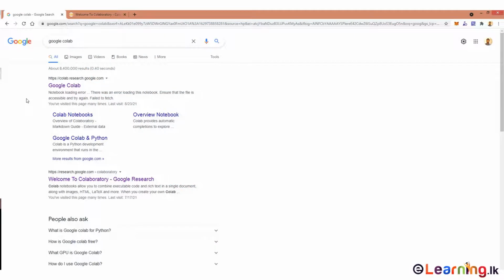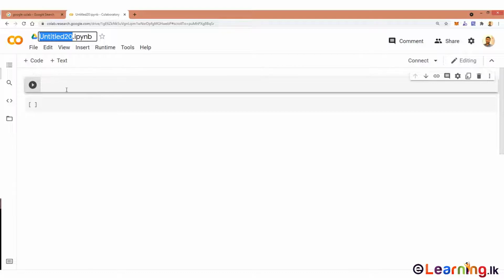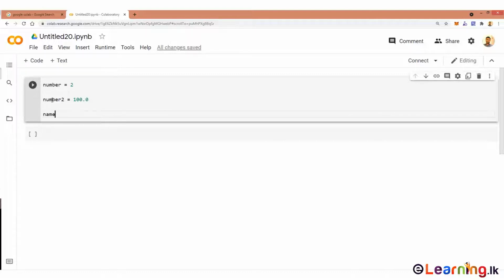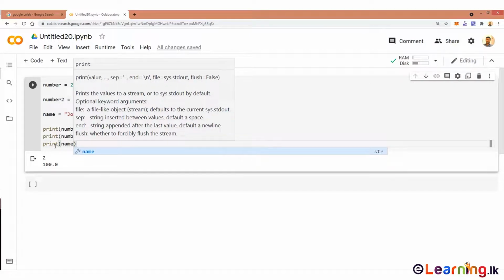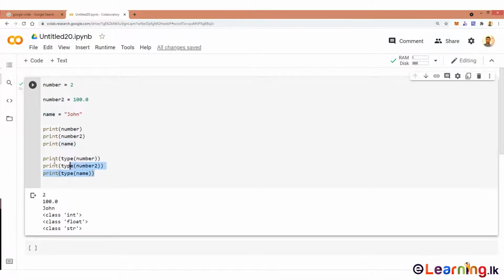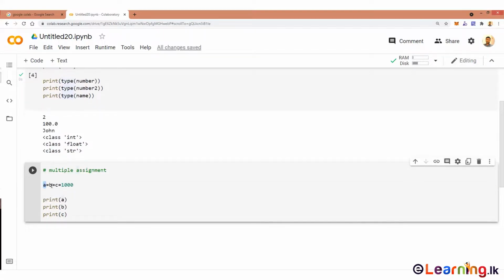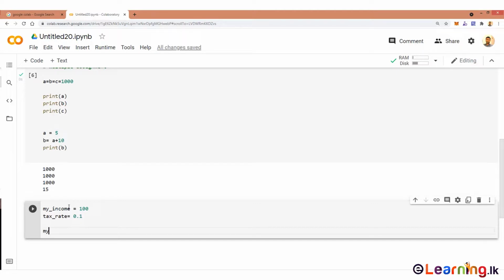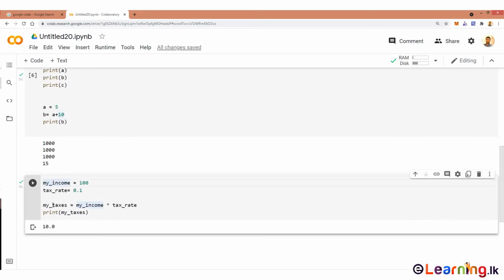Python Programming with Data Science : Working with Variables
📌 This Python Programming training leads the student from the basics of writing and running Python scripts to more advanced features such as file operations, regular expressions, working with binary data, and using the extensive functionality of Python modules.

📌 This is a hands-on programming class. Python Programming is a practical introduction to a working programming language, not an academic overview of syntax and grammar.

📌 The participant who wants to learn Python and use it for application development, system administration or just to automate tasks in a simple, yet powerful way.